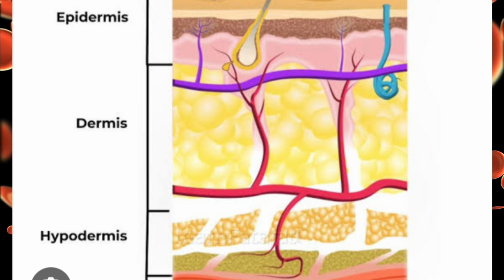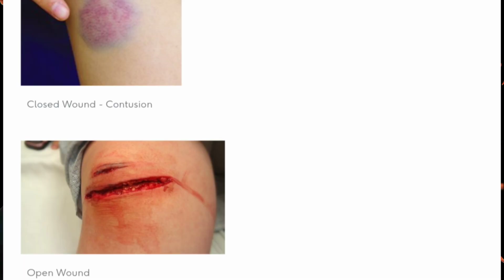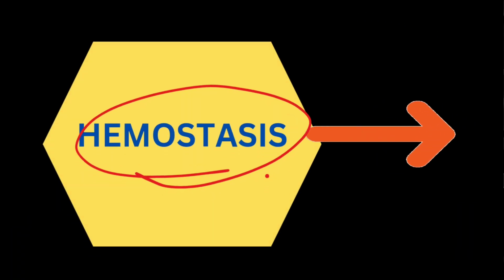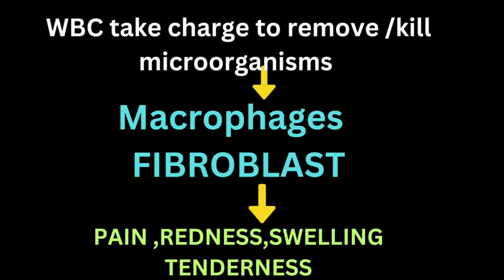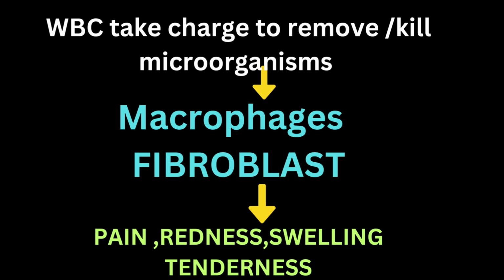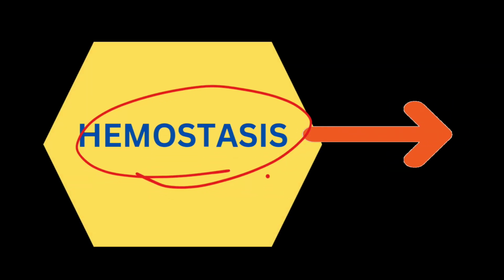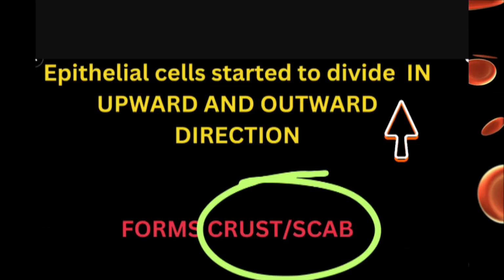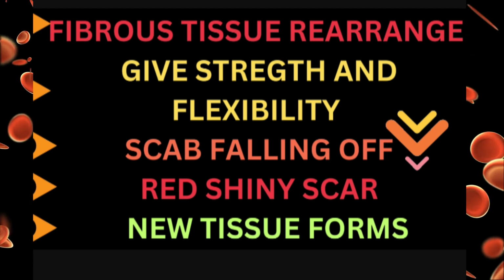What are the stages of wound healing ???Easy to learn!!@Wisdom939@decode nursing concepts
Wound healing